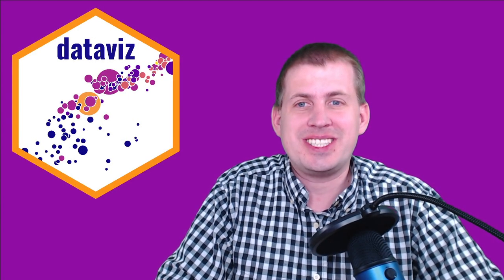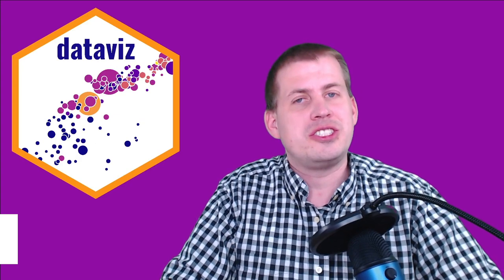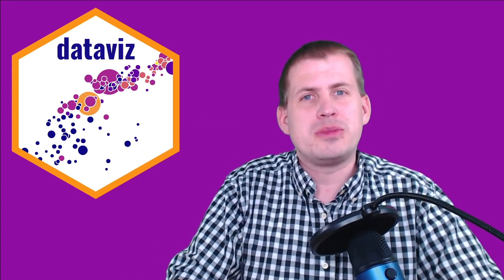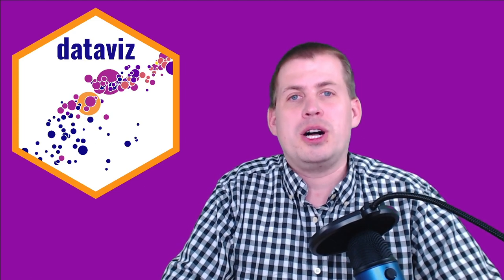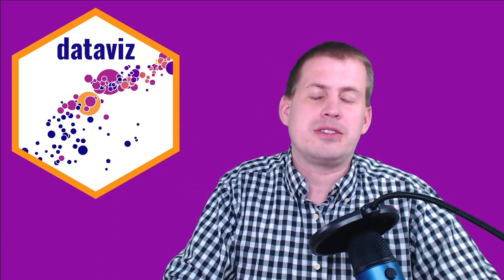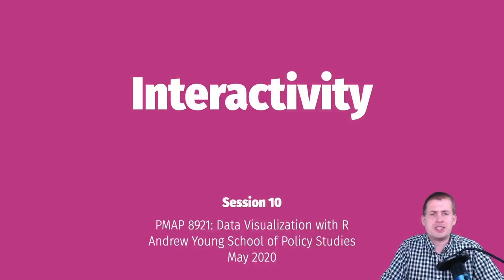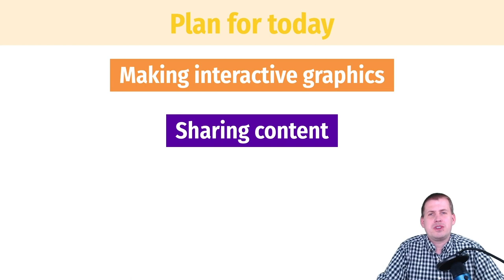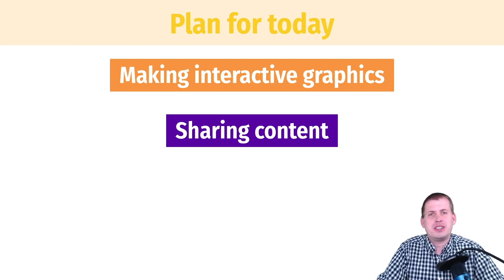PMAP 8921 • (10) Interactivity: (0) Introduction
Introduction to the class session on interactivity